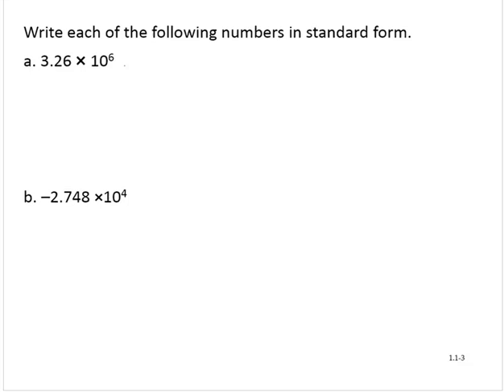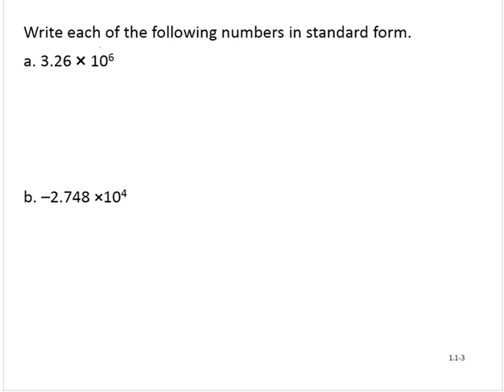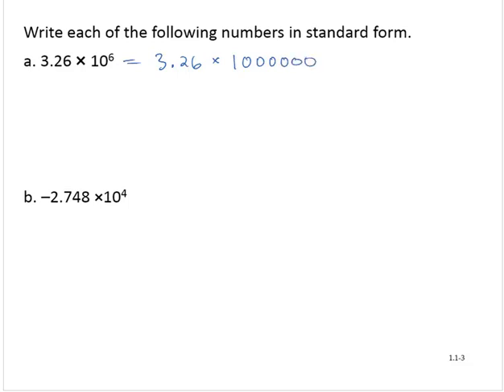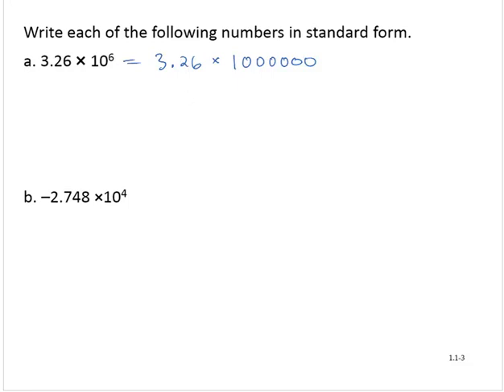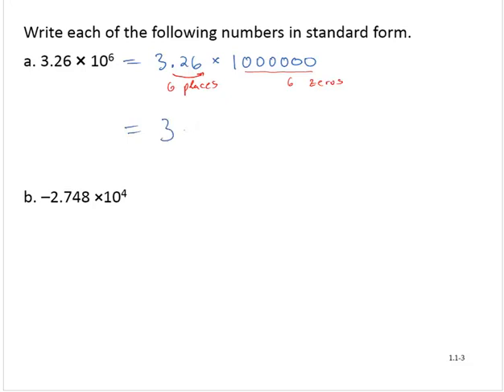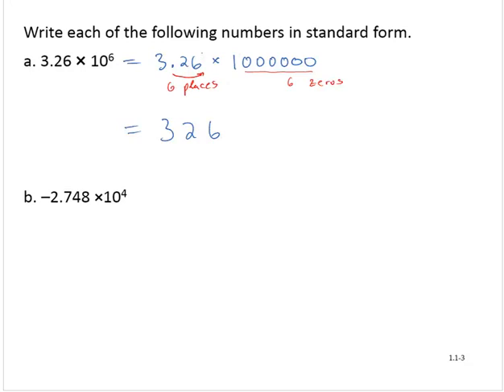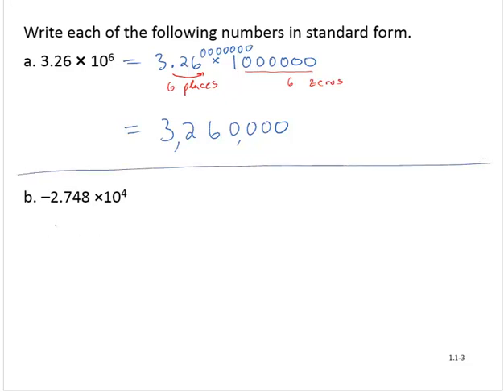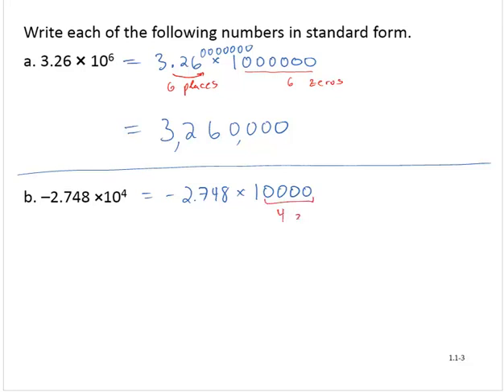BA Clark 1 1 03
Convert scientific notation to standard form.